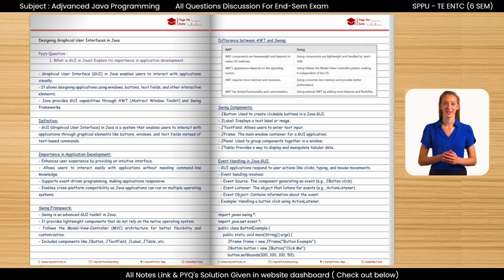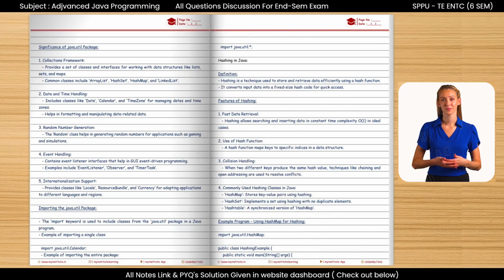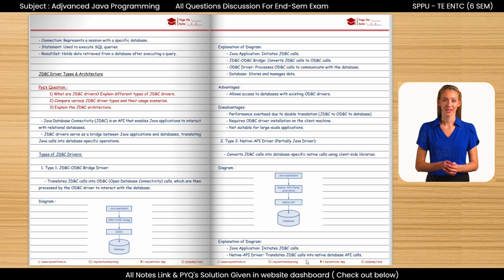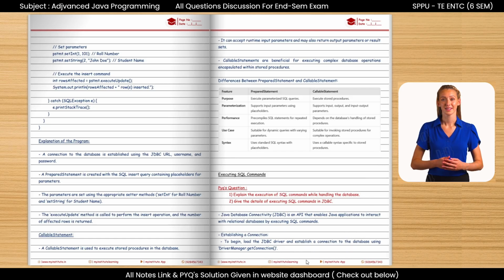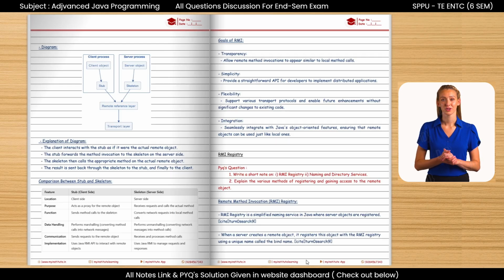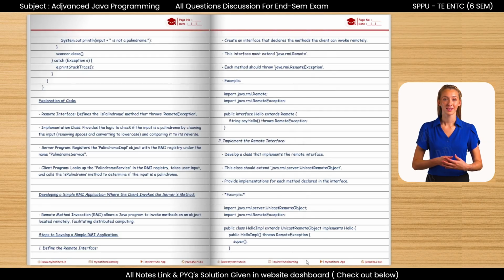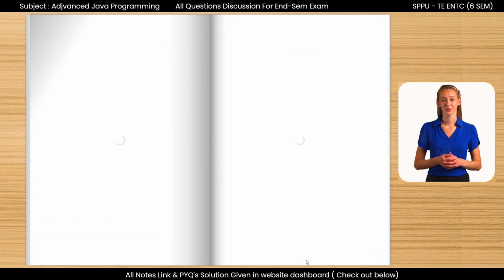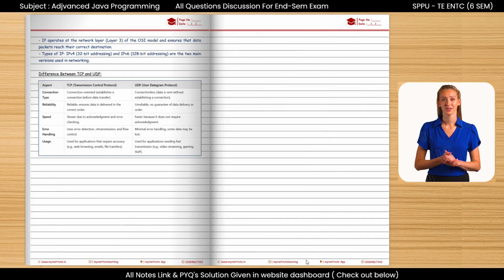Advanced Java Programming ( AJP) Exam Questions | TE E&TC SEM 6 | SPPU EndSem | Quick Revision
🔥 SPPU TE E&TC Power Devices & Circuits Full Exam Guide (2024)!
💡 Covers Most Important Questions, Last-Minute Revision, and Exam Hacks!

📌 Topics Covered:
⏳ Introduction
📍 Power Devices: SCR, GTO, MOSFET, IGBT (Characteristics & Performance)
📍 AC to DC Converters: Semi & Full Rectifiers, PWM Techniques
📍 DC to AC Converters: Inverters, Voltage Control, Harmonic Reduction
📍 DC to DC Converters: Choppers, SMPS, MPPT Techniques
📍 Power Device Protection: EMI, Cooling, Soft Switching
📍 Applications: EVs, LED Drivers, Motor Drives, UPS

🚀 Like this video? Smash the LIKE button for more revision tips!